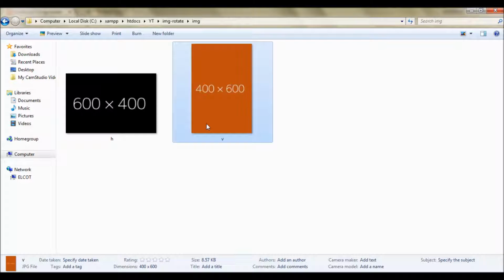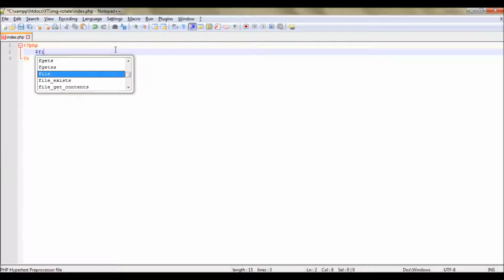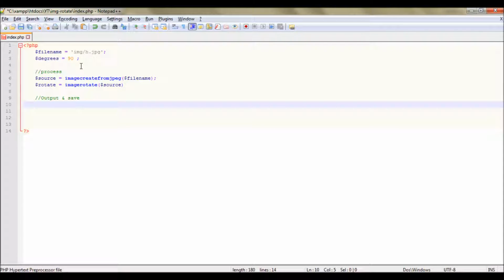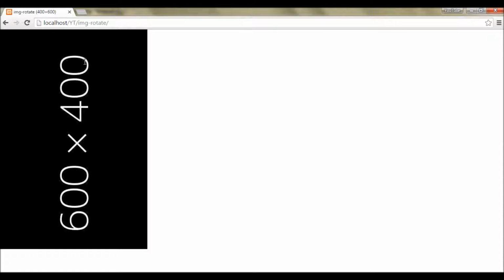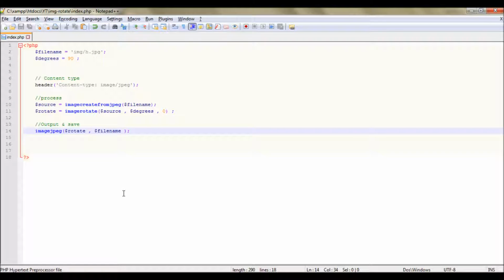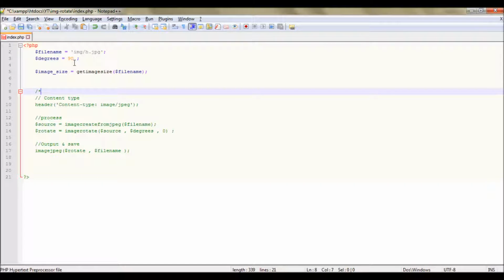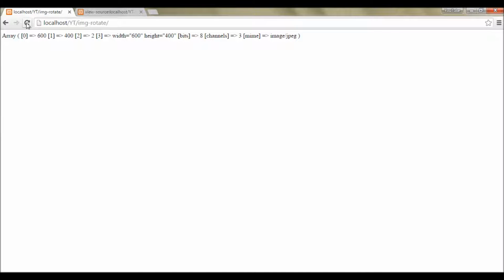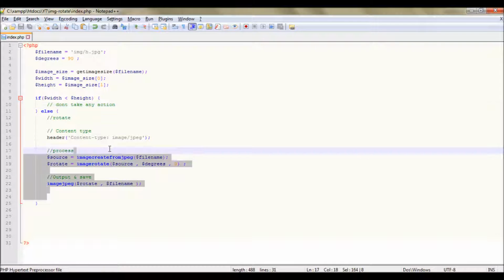Autorotate Image using PHP Landscape to Portrait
This video shows how to convert a landscape image to portrait.
Program auto rotates if a landscape image is provided.
If a portrait image is given then it doesn't processes it .

PHP is used and GD library is not required.